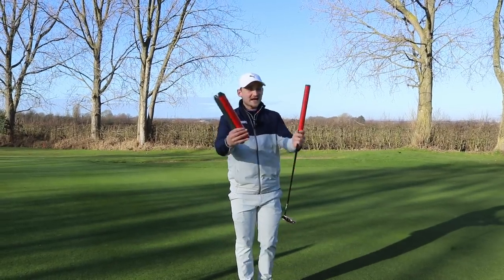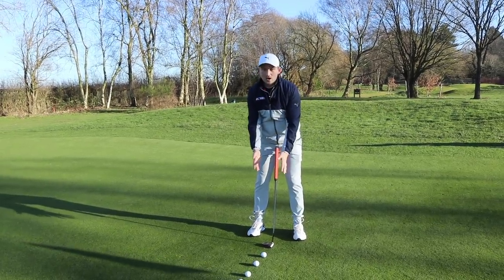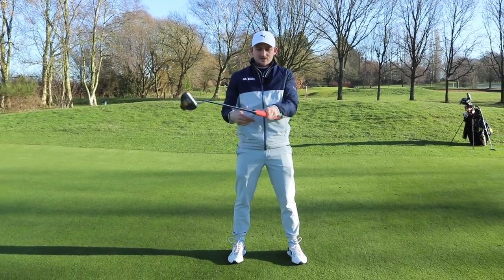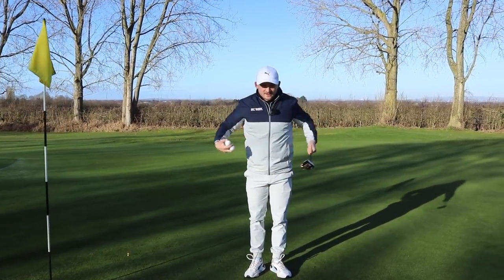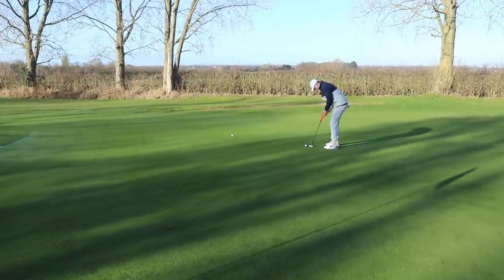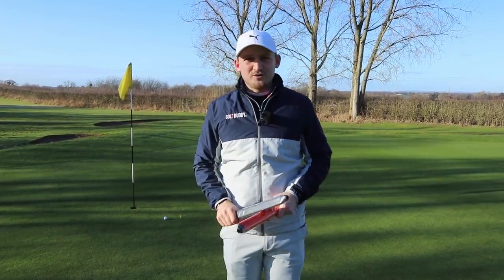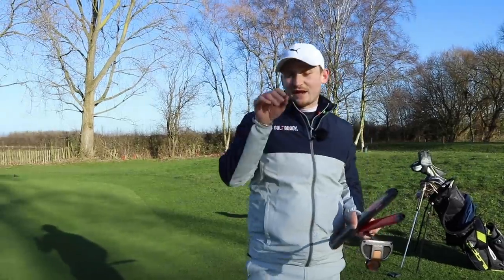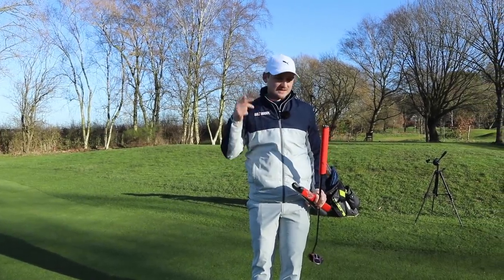Do NOT Buy A Putter Grip Until You Watch This!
This video is really important!! Don't make the big mistake I see a lot of people make when buying putter grips! If you already have a putter grip or are thinking of buying one watch this video, it might just change your mind! Do not buy a putter grip until you watch this video.

Putter grips are sometimes hard to get right. There are a lot of reviews out there on putting on content channels like today's golfer and rick sheils golf. This putter golf club reviews includes best-putter-grip.

This video also includes a giveaway to win a putter grip! This is to anyone in the world.

1. Like
4. Comment done!

For coaching plans and more click the link here to see what I offer: